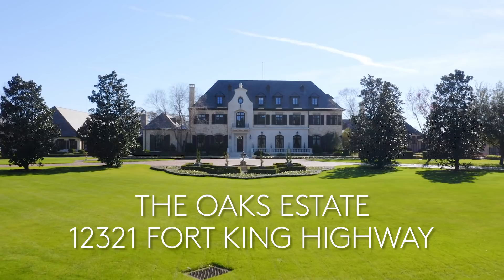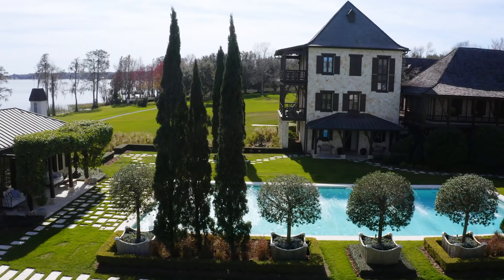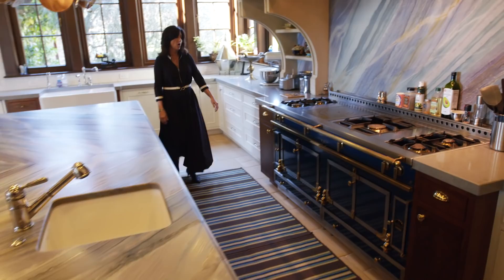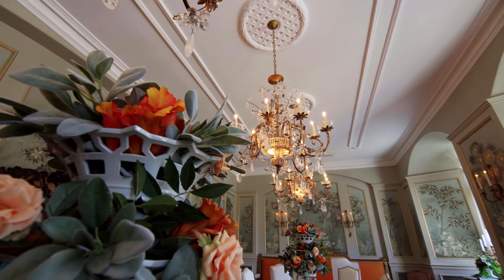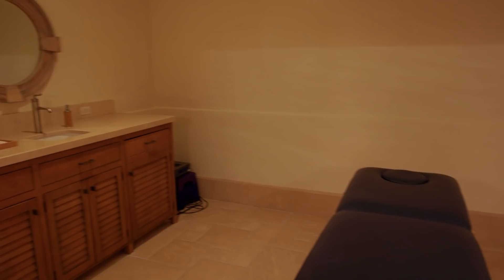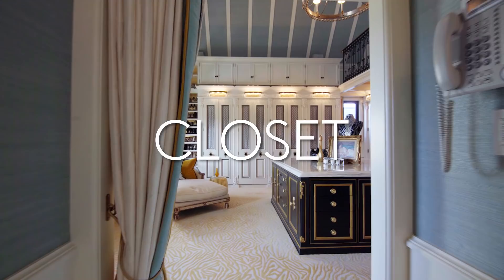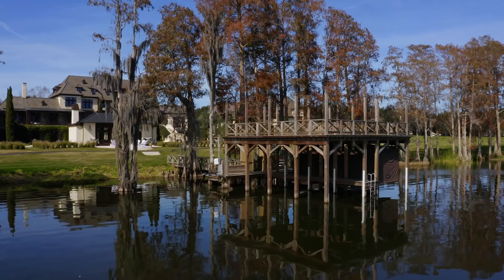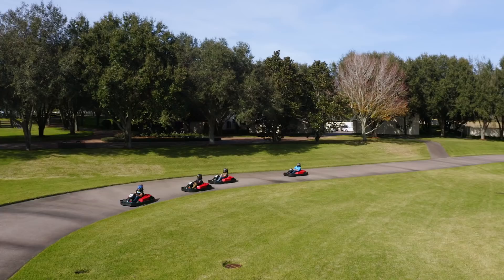Inside A $17.5M Estate With A Go Kart Track & Bowling Alley | On The Market | Architectural Digest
Today Architectural Digest brings you to Tampa to tour The Oaks Estate, one of the most magnificent homes to be built in Florida in recent memory. Situated on Lake Thonotosassa  at 12321 Fort King Highway, this $17.5M French Normandy style 8 bed room mansion goes all out with amenities. From the beautiful garden and pool house to the private bowling alley and go kart track, The Oaks Estate is equipped for a diverse slate of luxurious leisure activities.